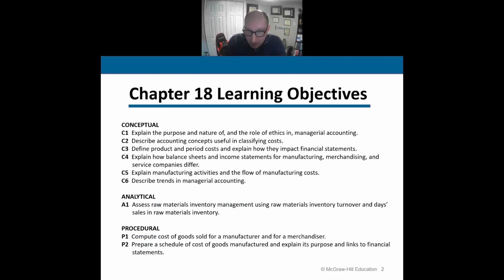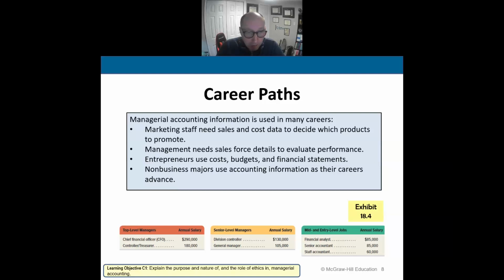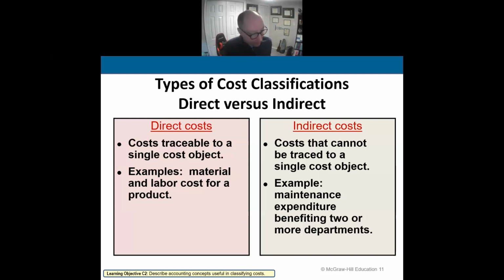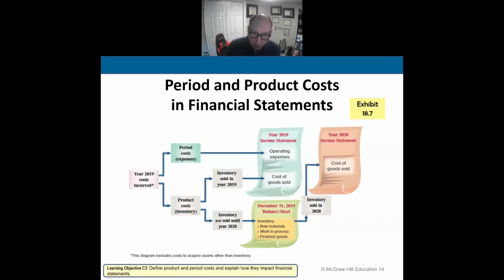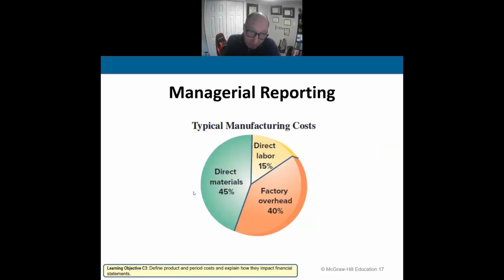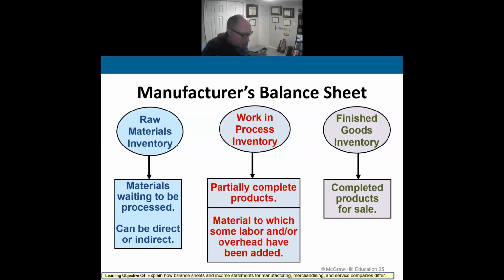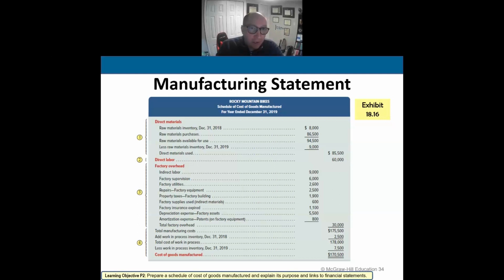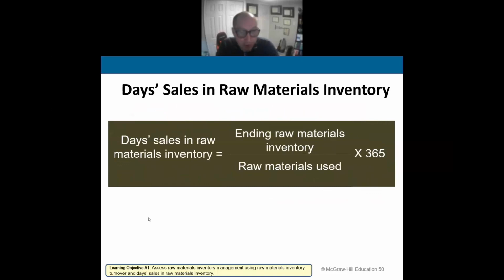Managerial Accounting Concepts and Principles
This video discusses Managerial Accounting Concepts and Principles.